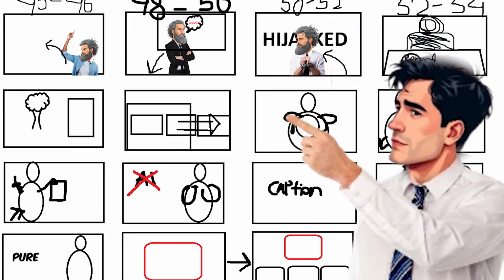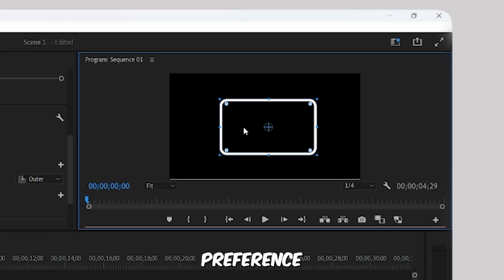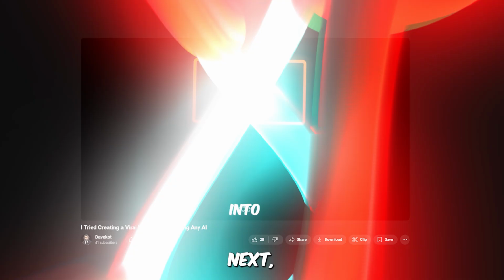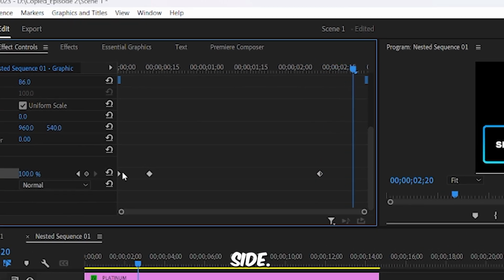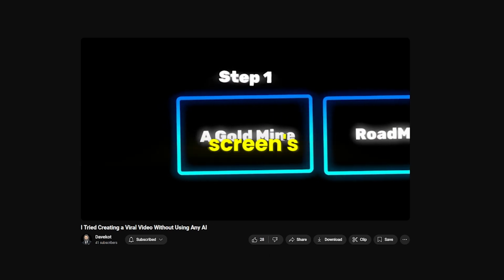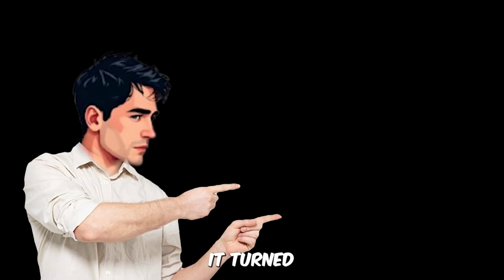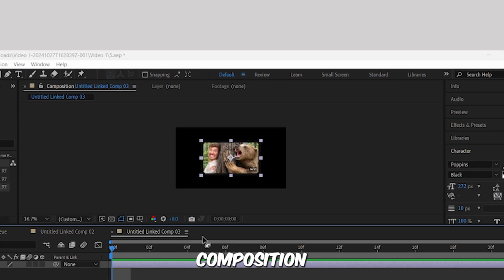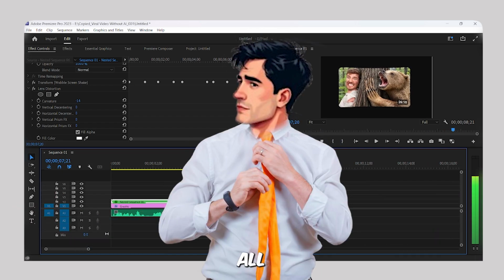Give Me 10 Minutes, I'll Improve Your Videos by 170% + Free Editing Pack🎁 Part 1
🎬 Ready to level up your content? In this comprehensive video editing tutorial, I'm breaking down my entire workflow using both premiere pro and after effect  for creators at any skill level. Whether you're diving into video editing for beginners(YouTube Automation) or looking to enhance your premiere pro skills, I've got you covered with practical techniques and insider tips. Get ready to master video editing with step-by-step guidance that'll take your content to new heights! 🎥 I'm also giving free access to my editing pack so watch till the end.

👉 TIMESTAMPS:
0:00 - Introduction
1:39 - Step 1
2:28 - Step 2
4:48 - Step 3
5:33 - Animation
10:15 - Outro